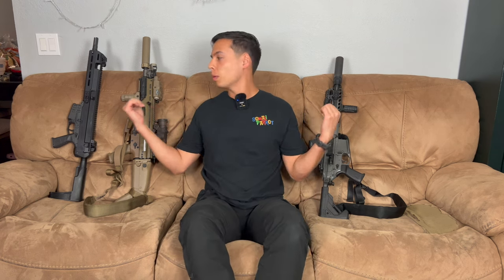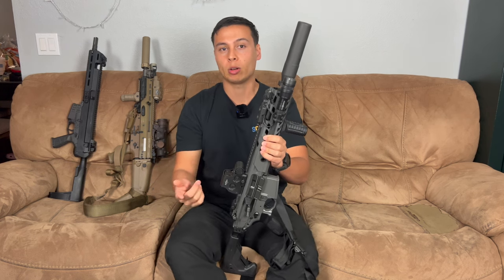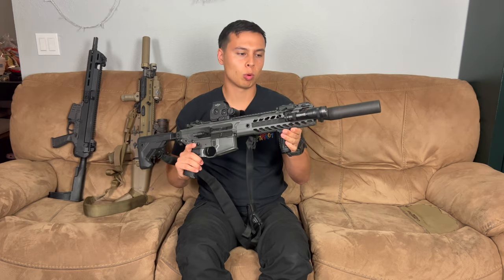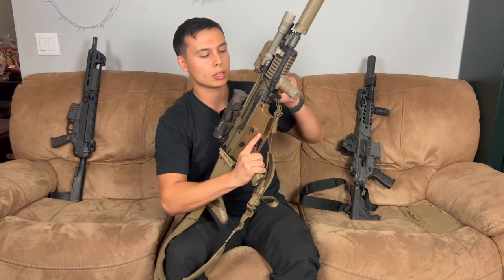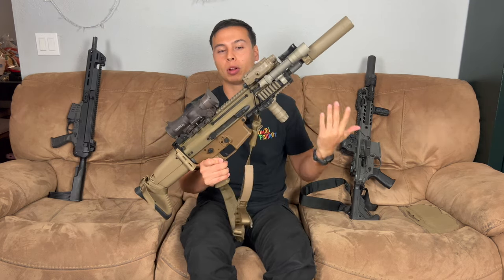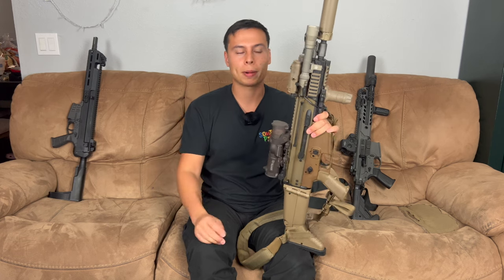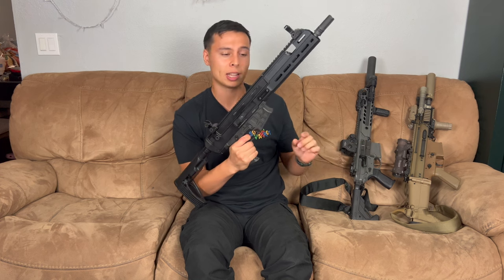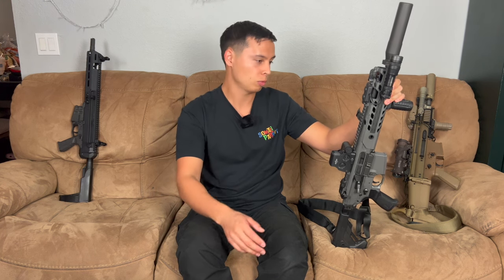Upcoming Rifle Videos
Today I give you a sneak peak at rifles I'll be shooting in upcoming videos!